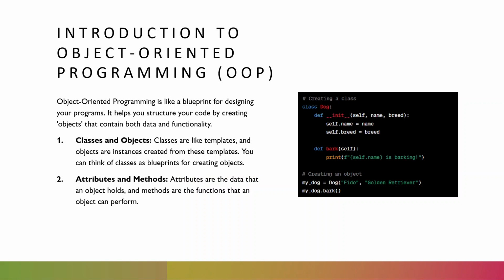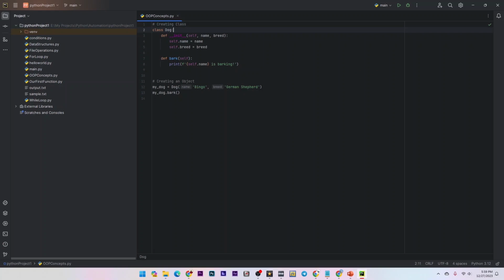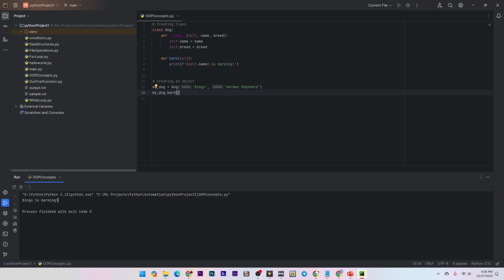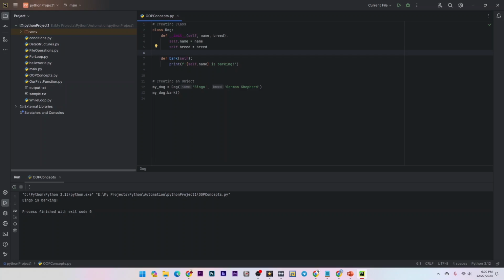Lesson 8: Introduction to Object-Oriented Programming (OOP)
🌟 Ready to take your Python skills to the next level? Join [Your Name] in Lesson 8 of our Python for Beginners series as we step into the world of Object-Oriented Programming (OOP). Discover the power of organizing code through classes and objects, creating blueprints for efficient and structured programs.

🧩 In this insightful lesson, learn the foundations of OOP, including classes, objects, attributes, and methods. Dive into the world of Python's object-oriented paradigm and see how it revolutionizes the way you approach programming.

🚀 Don't miss out on this essential step toward mastering Python programming!